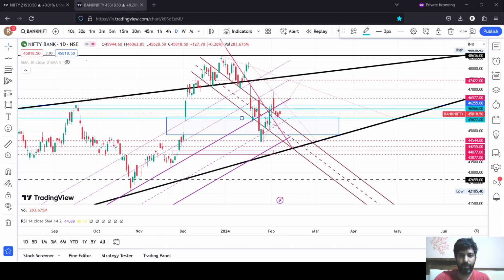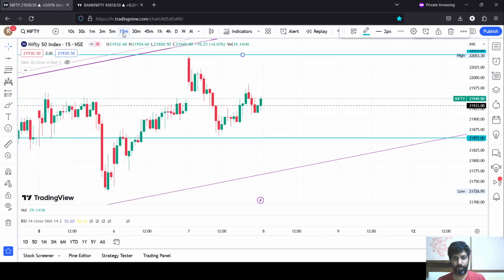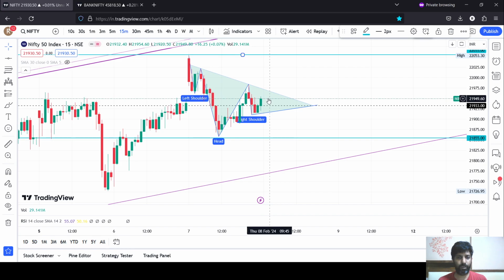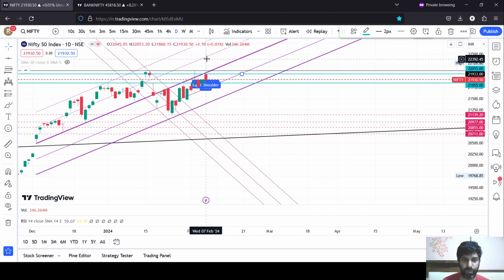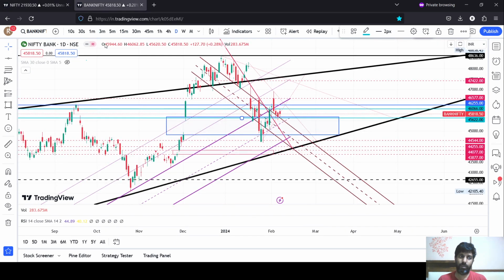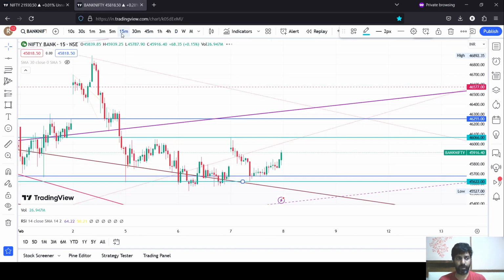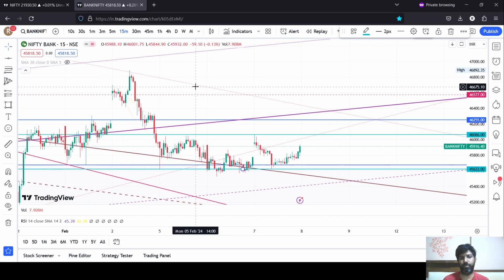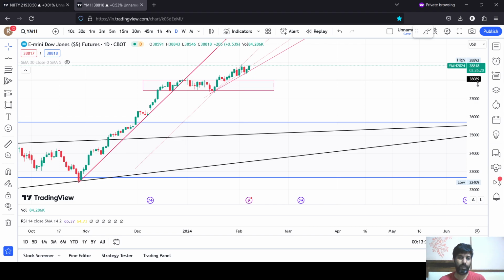Nifty Banknifty Analysis by Rahul Pai for 8 Feb 2024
Where will Nifty and Bank Nifty head in the new year? Which levels seem as support and which ones offer resistance? When to buy, when to sell & when to refrain from trading?

Remember, losses are part of stock market journey. Aim should be to ensure, losses are minimal & profits are huge, which can happen only with practice & over time. There is no shortcut to money making in stock market.